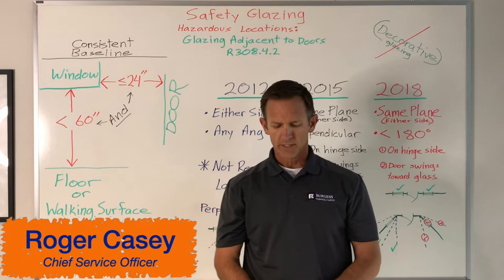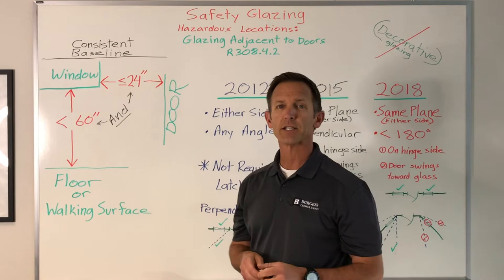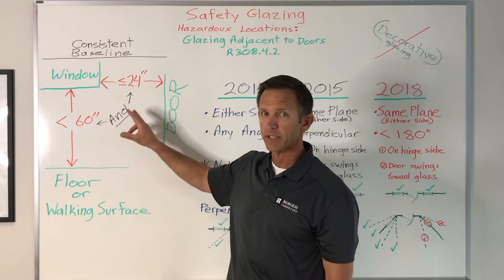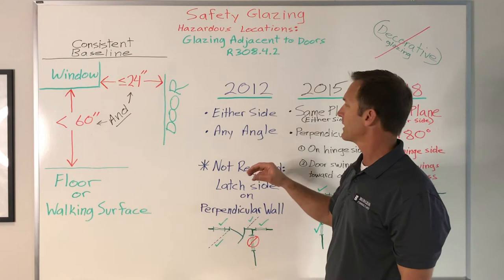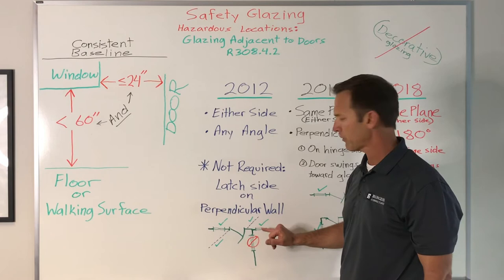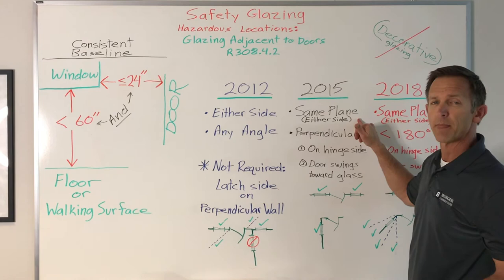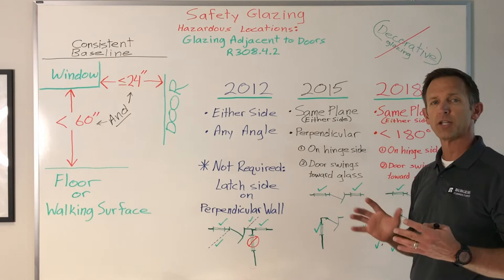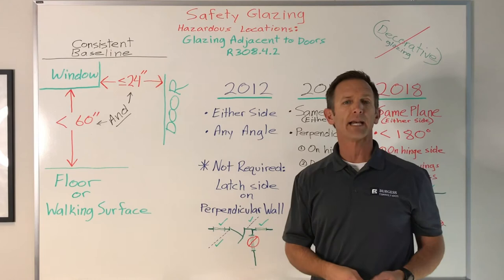Safety Glazing (Windows) - Adjacent to Doors R308.4.2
In a home there are 7 locations for glass deemed "Hazardous" by code.  This video addresses one of those locations, Adjacent to Doors, and the significant code changes made in the 2015IRC and 2018IRC.